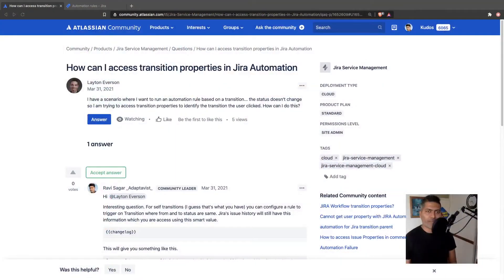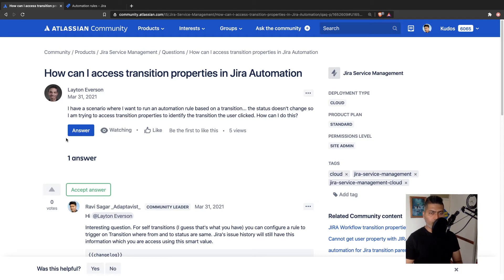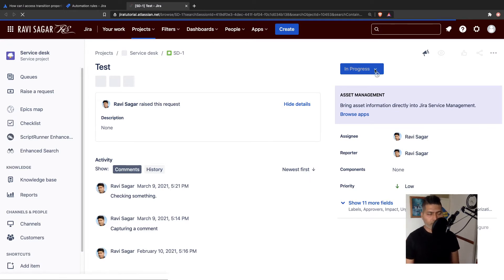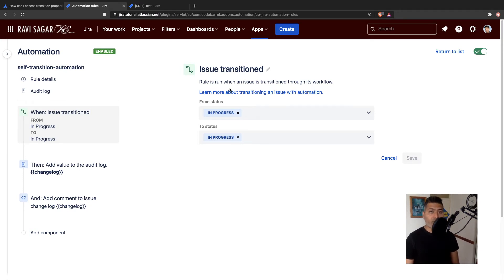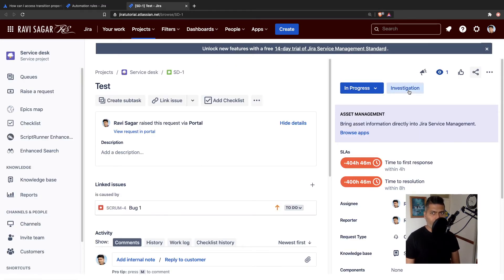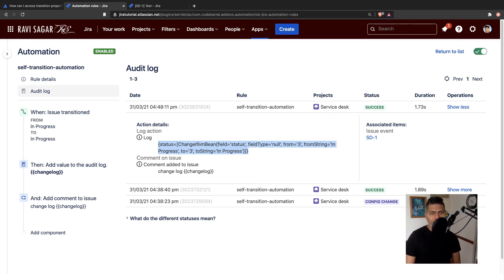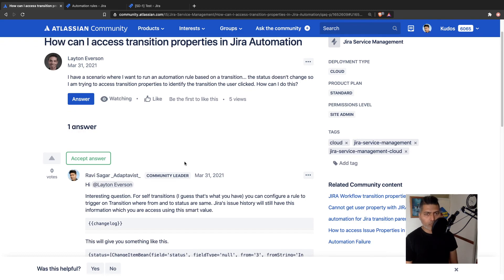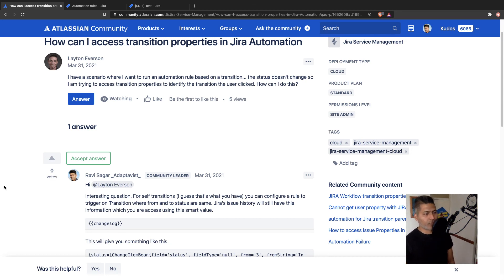Jira Cloud Automation - Self Transitions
Can you trigger rules based on self transitions?

1. Jira Quick Start Guide (Book)
3. Jira 7 Guide for Administrators and Developers (Video course)
4. Jira 7 Essentials (Video course)

5. Google Apps Script tutorials

Social